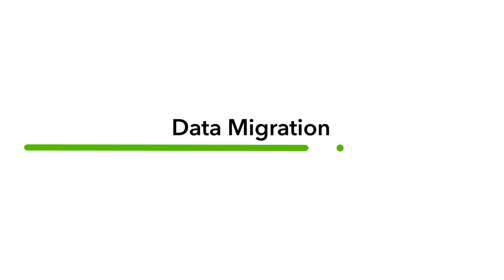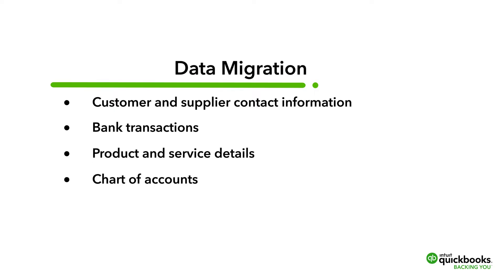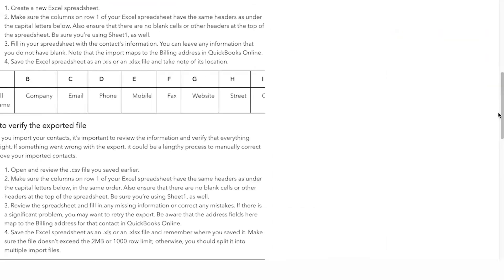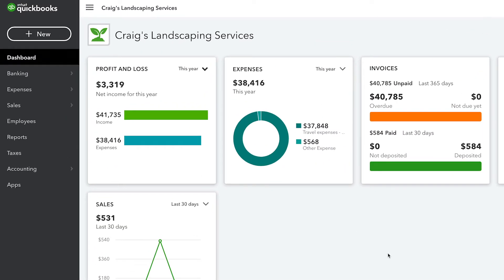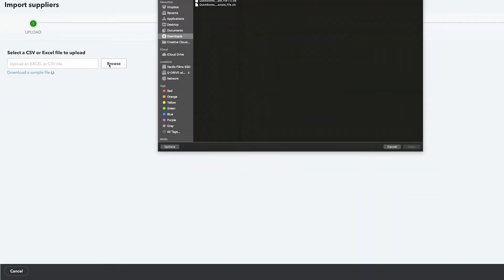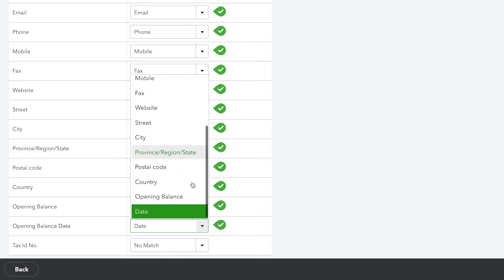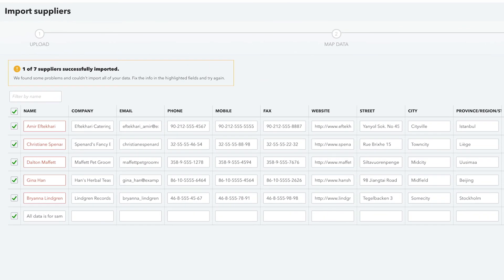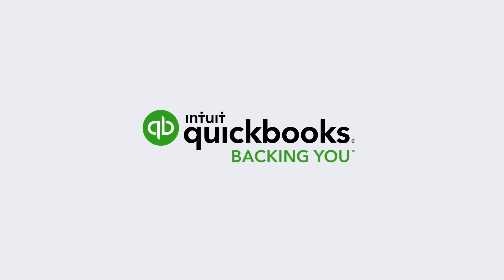How to Import Data from Excel into QuickBooks Online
In this video, you'll learn how to import large amounts of data into QuickBooks Online using Excel including:
- Bank Transactions
- Product and Service Details
- Chart of Accounts
- Invoices
- Bills/Expenses

For more on how to import data from Excel into QuickBooks

For a list of which contact fields are imported into QuickBooks